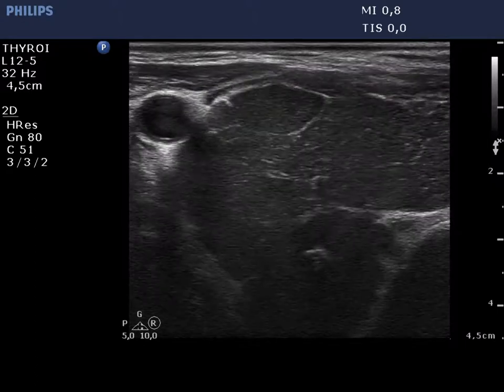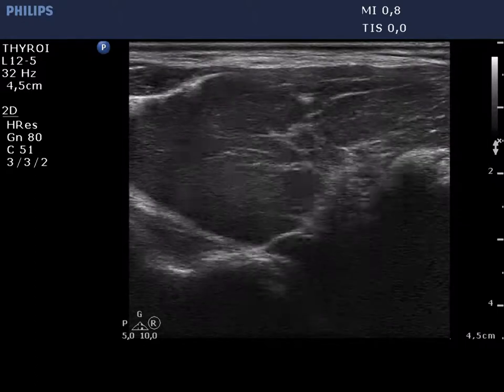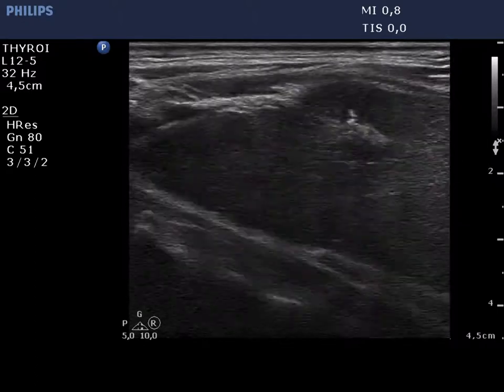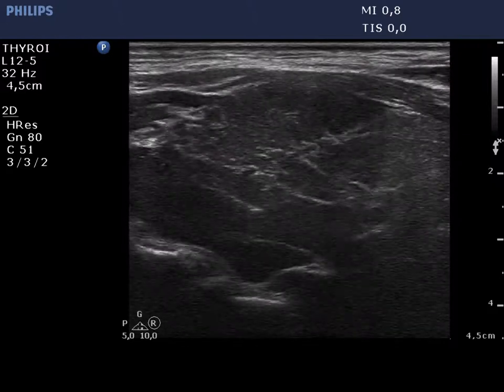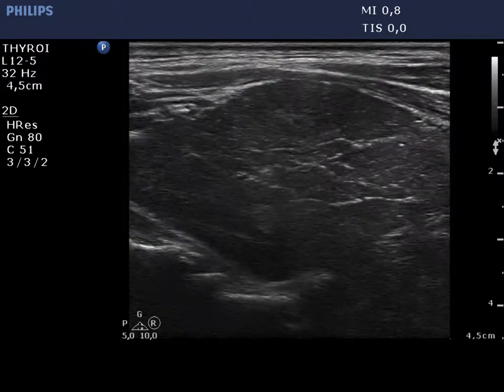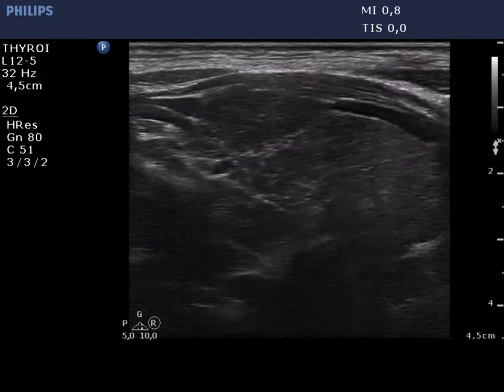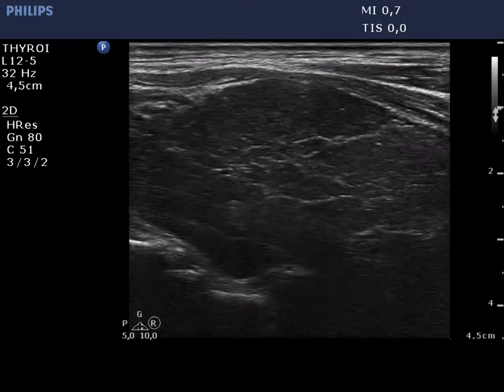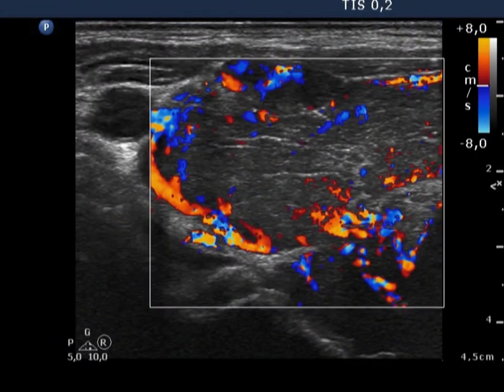Primary MALT-type lymphoma. Thyroid lymphomas - case 1